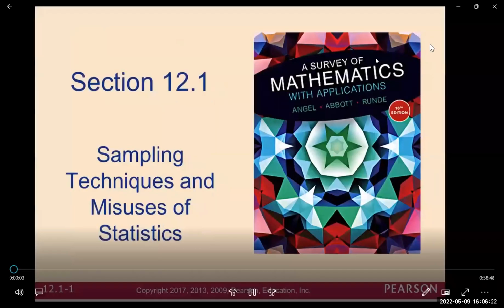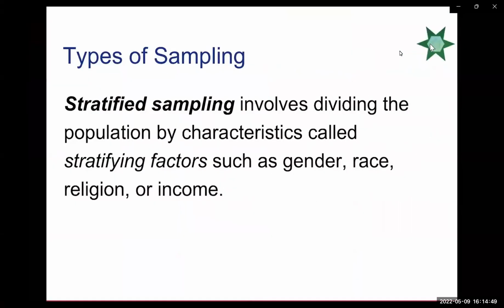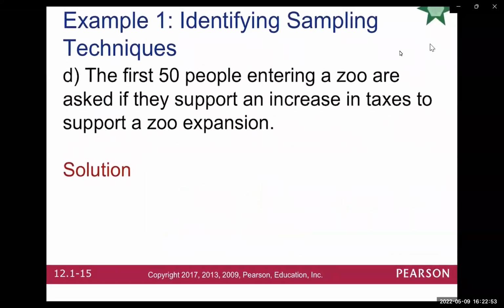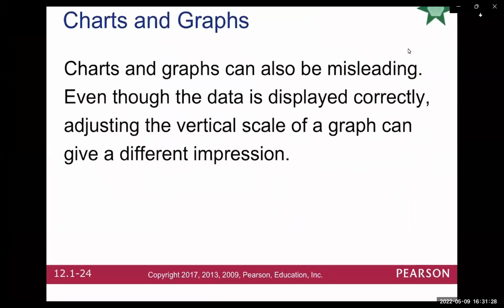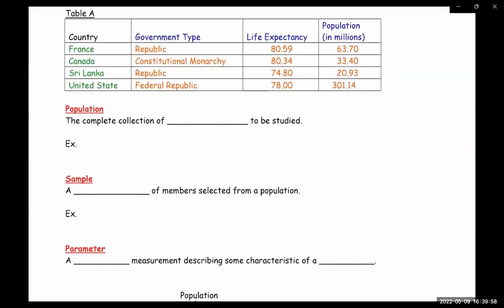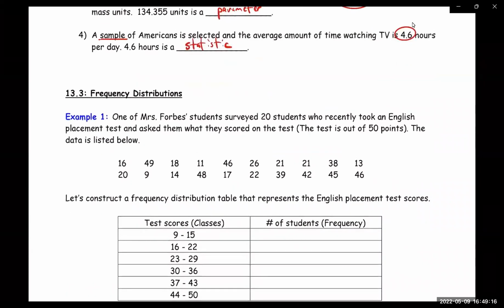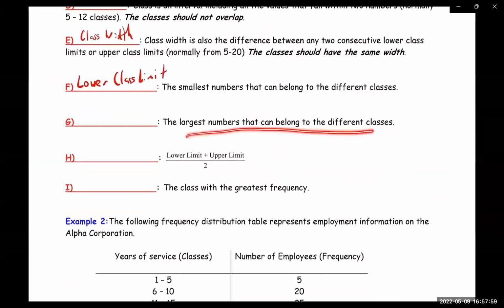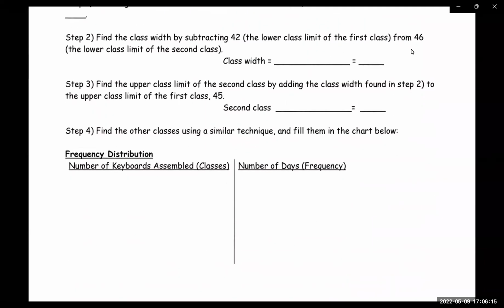Video Math 120 Ch 12 12.1 & 12.2